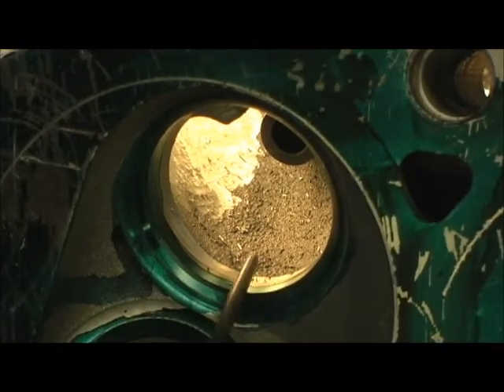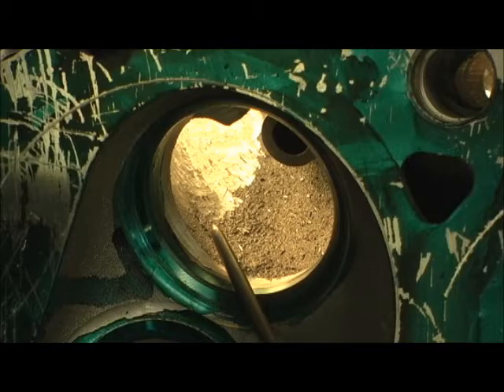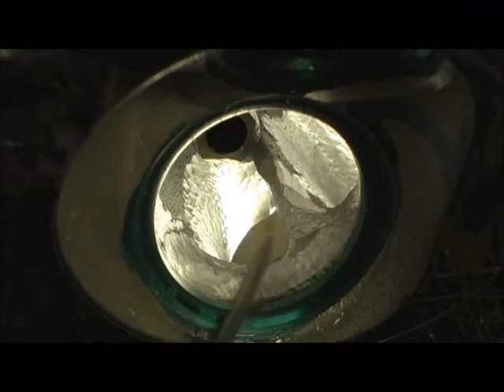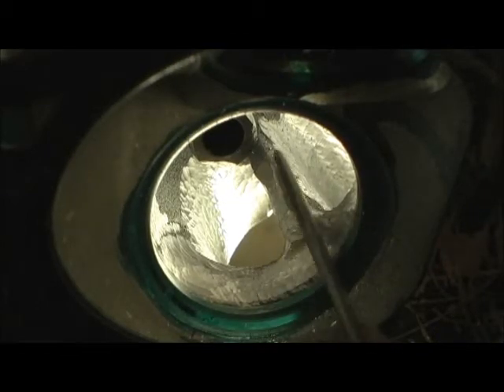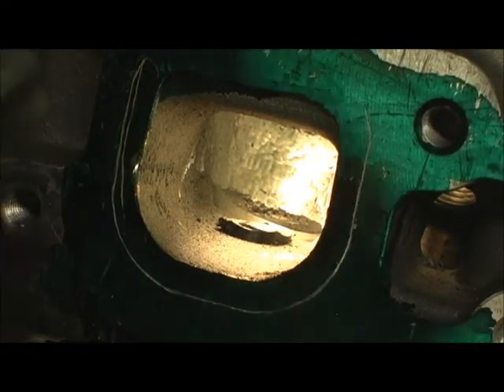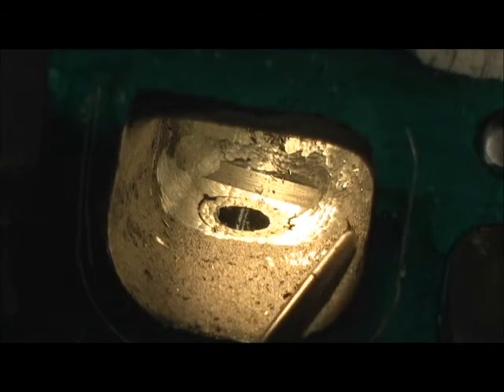Ford Focus 2.0 MPG MODE State III part 2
Part 2 of MPG Mode of 2.0 Ford Focus, with more on design, and exhaust port work leading to combustion chambers.